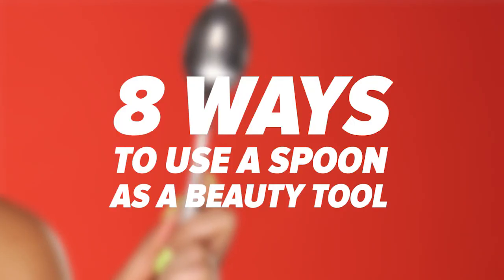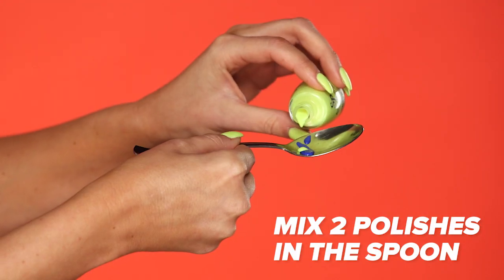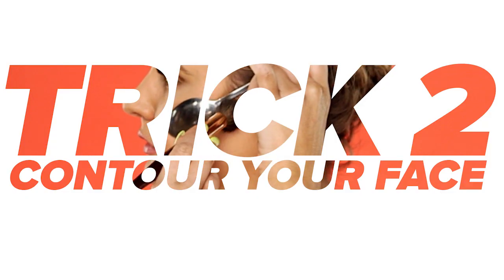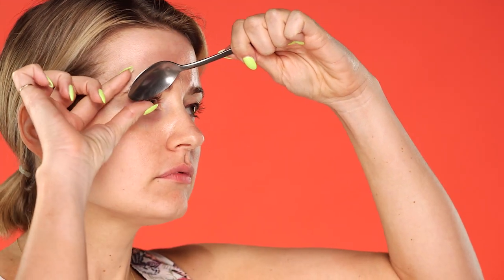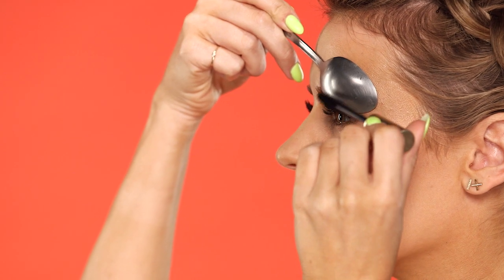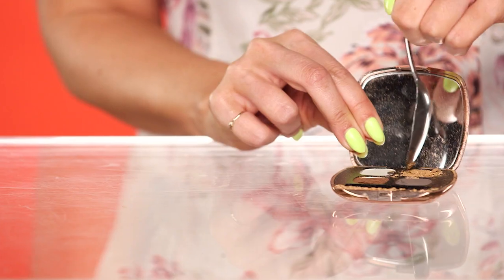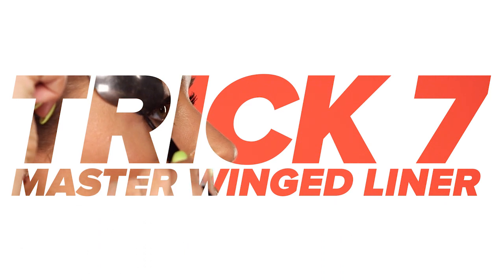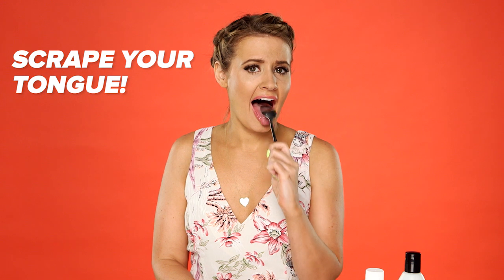8 Ways a Spoon Can Change Your Beauty Routine | Beauty Junkie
Underrated things in life: clean sheets, handwritten notes, taking your bra off after a long day, and spoons. Yes, your rounded silverware isn't just for eating. They have a variety of uses – especially when it comes to getting ready!

First off, they're great for creating DIY nail art. They can help depuff bloating under eyes. Want to avoid mascara on your lids? They're great for preventing that, too!

On Kirbie: Reformation dress, China Glaze polish in Yellow Polka Dot Bikini